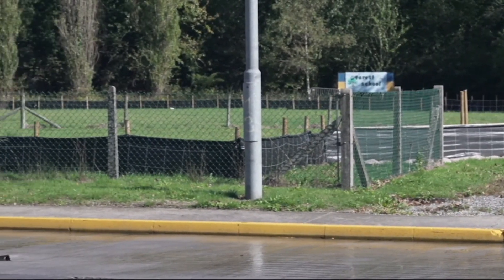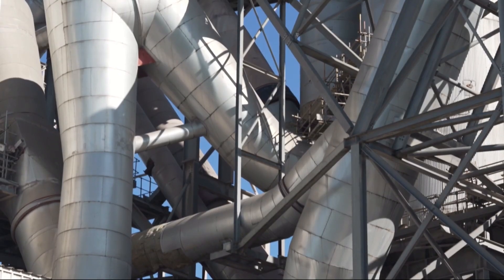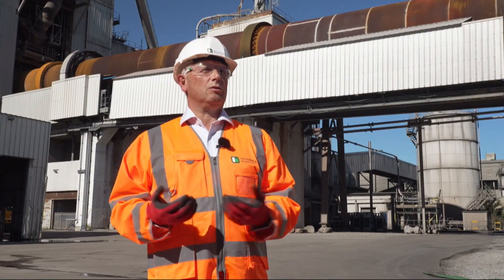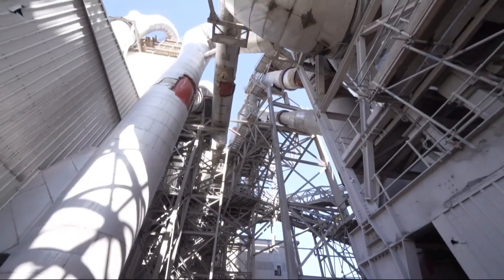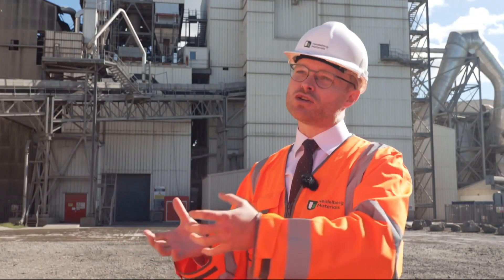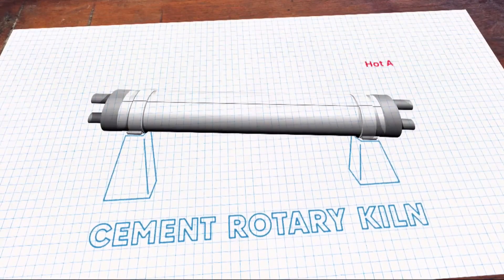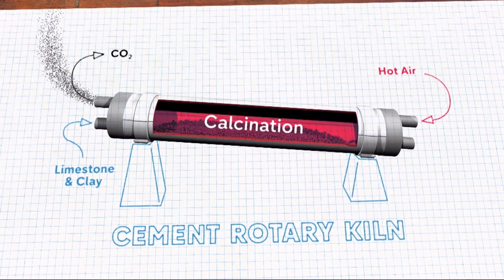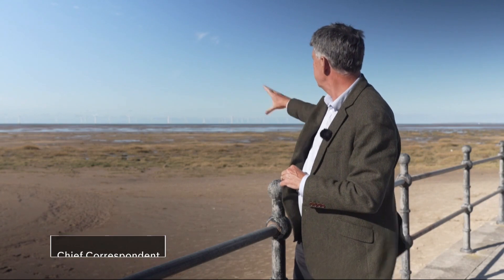Explained: 'World's first net zero cement factory' planned in Wales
Concrete is the very foundation of the modern world. But to produce it you need cement - a lot of it.  And that's a material that has a massive carbon footprint, accounting for a whopping 8 percent of all global greenhouse gases.

So how do you reduce that?  Well today the government announced it would help create the world's first carbon capture facility that - if successful - will produce the building essential in a fully decarbonised way.